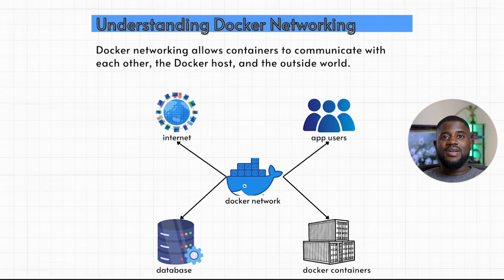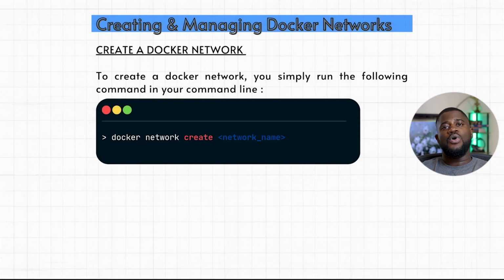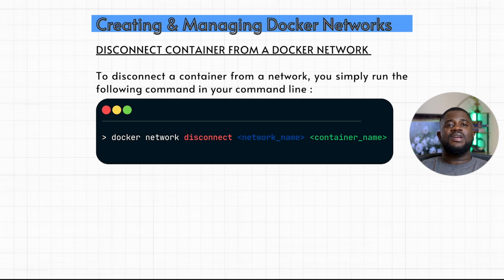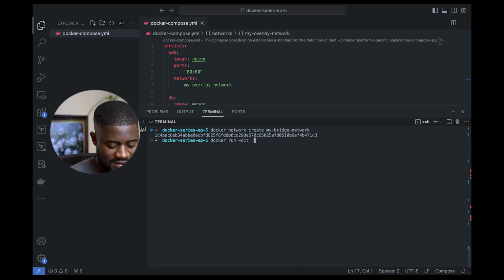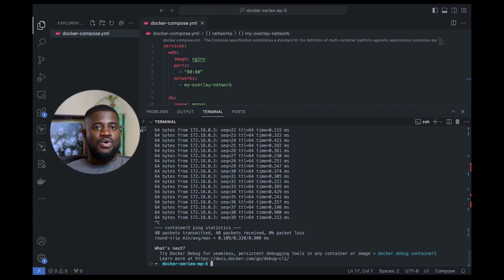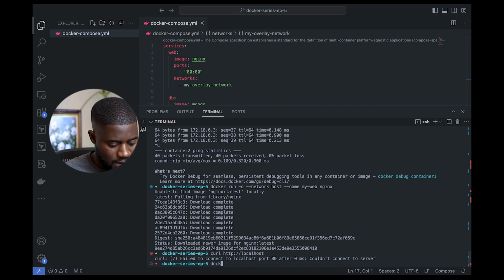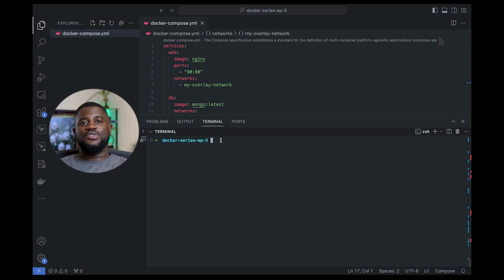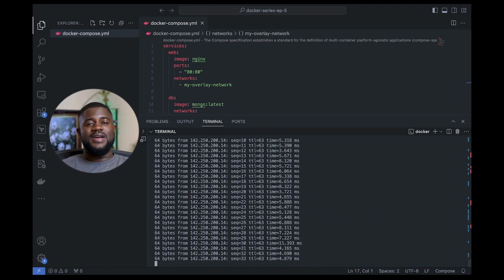Complete Docker Networking Guide | Setup and Manage Docker Networks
Unlock the full potential of Docker with this detailed guide to Docker networking. This video is your one-stop resource for understanding how Docker handles the networking of containers. We start with the basics and progressively delve into advanced topics, ensuring a thorough understanding for viewers of all skill levels. Whether you're deploying your first container or orchestrating a multi-host environment, this video will equip you with the necessary skills to manage and optimize Docker networks.

✅ TIMESTAMPS:
0:00 - Introduction to Docker Networking
0:42 - What is Docker Networking?
01:07 - Types of Docker Networks
02:38 - Creating and Managing Docker Networks
03:58 - Networking in Docker Compose
04:28 - Demo: Setting Up Docker Networks
09:46 - Troubleshooting Docker Networks
11:27 - Conclusion and Final Thoughts

This video is part of our Docker networking series and covers the following topics:

Basic Concepts of Docker Networking
Different Types of Networks (Bridge, Host, Overlay)
Practical Demonstrations on Network Setup
Docker Compose and Multi-Host Networking

Video Title: Complete Docker Networking Guide | Setup and Manage Docker Networks | The DevOps Dude

✅  About The DevOps Dude:

Hello and welcome! I'm Olakunle Abiola, a DevOps engineer with a deep passion for cloud computing and the dynamic world of DevOps.

My expertise lies in a broad range of DevOps tools and practices, including Kubernetes, Docker, ArgoCD, GitLab, Jenkins, Prometheus, and Grafana. These tools have been crucial in enhancing efficiency and scalability in various projects I've worked on.

Beyond just utilizing these technologies, I am passionate about the ongoing process of learning and adaptation in the fast-paced domains of cloud computing and DevOps. I am committed to sharing knowledge and experiences, and I strongly believe in building a community where individuals of all skill levels can learn and grow.

If you're curious about DevOps, interested in cloud computing, or eager to explore the latest trends and technologies, I welcome you to join me. Let's engage in enriching conversations and progress together in this exciting journey of technological evolution!